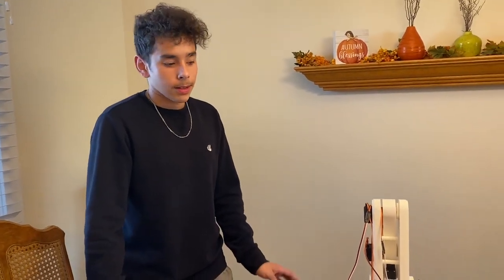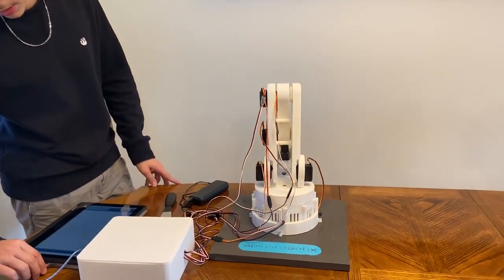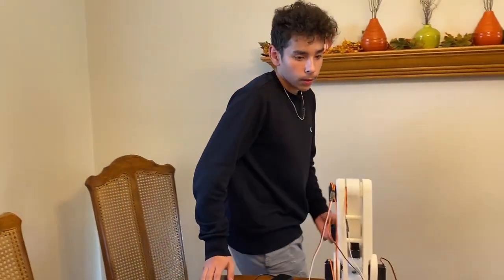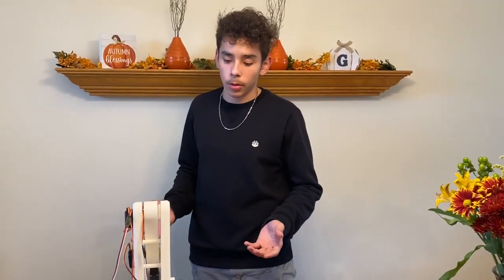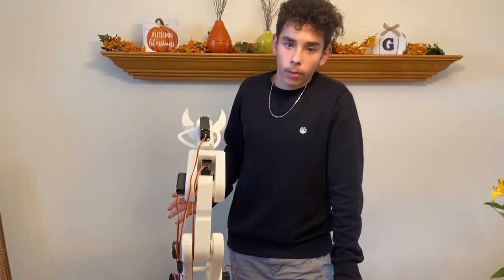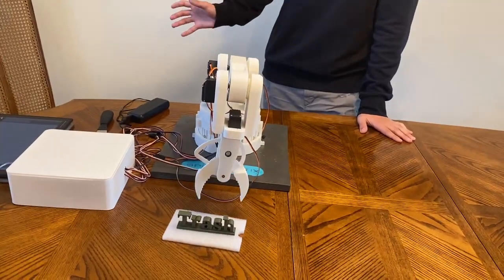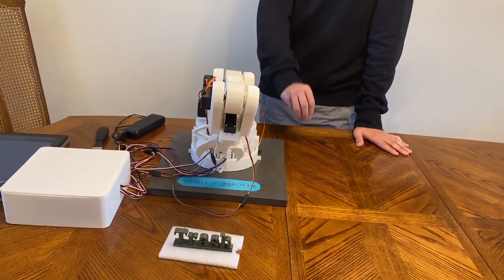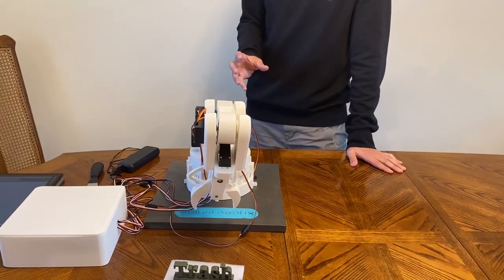Alex Gonzalez demonstrates how do use his prototype robotic arm